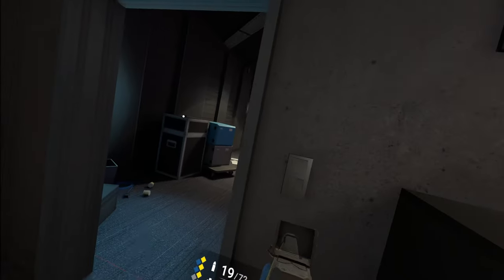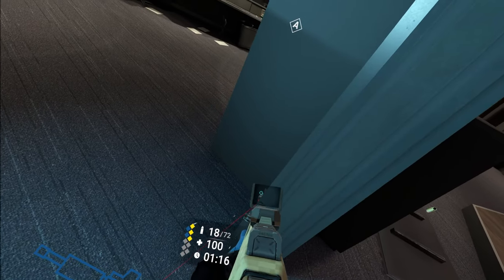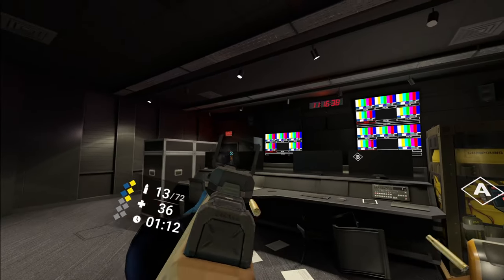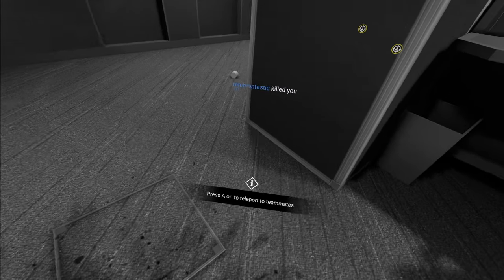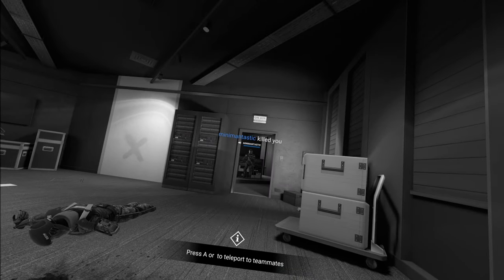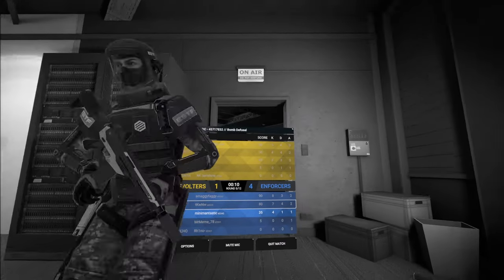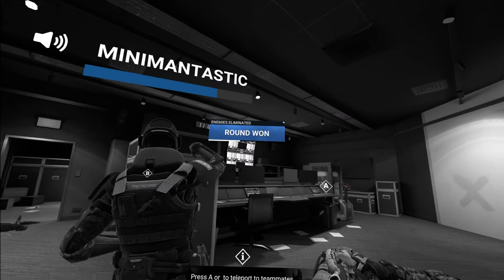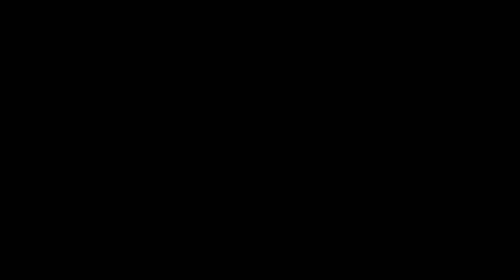Imperfect nade | Breachers VR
Would be perfect if he was an enemy